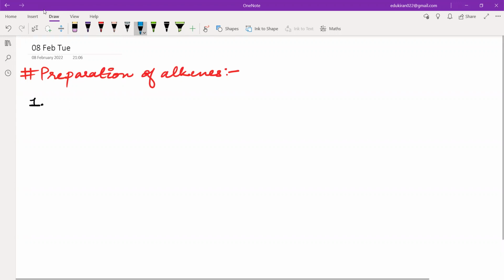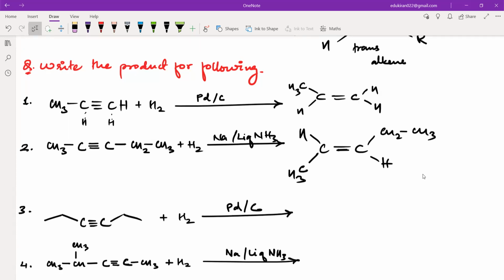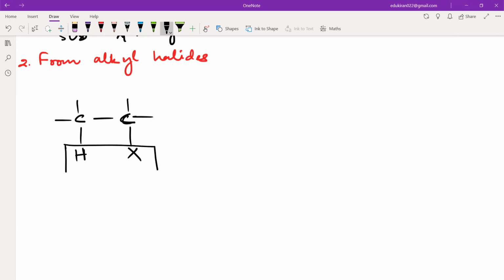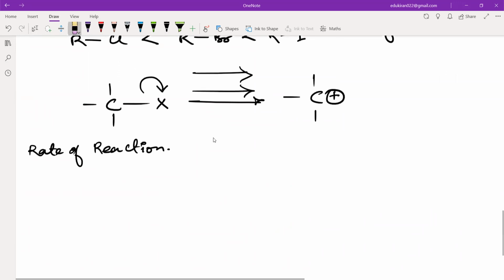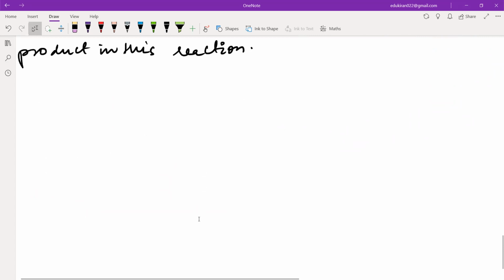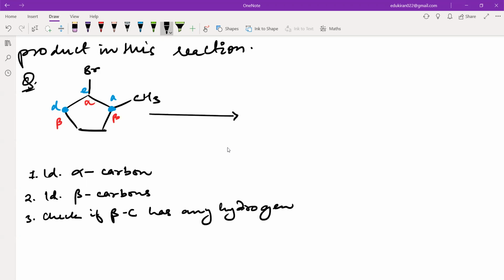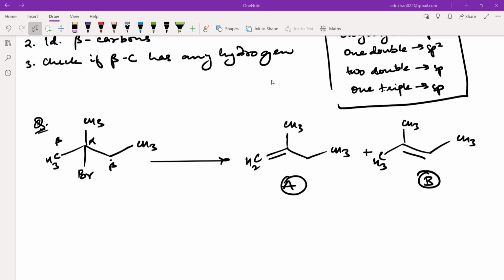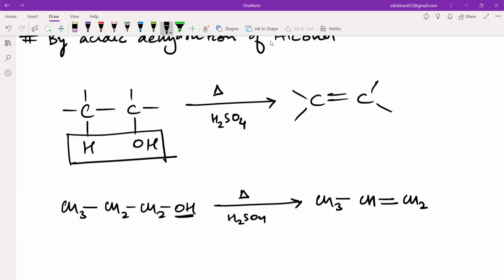Learnivio | Preparation of Alkenes | Hydrocarbon | Lect 5 | MEA/MEC | 08-02-2022